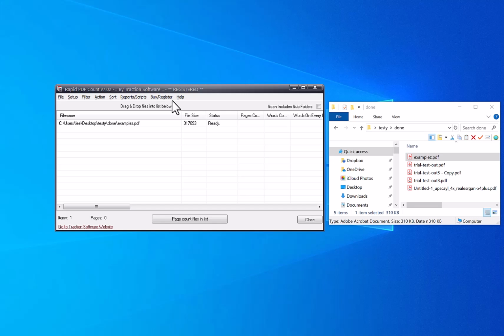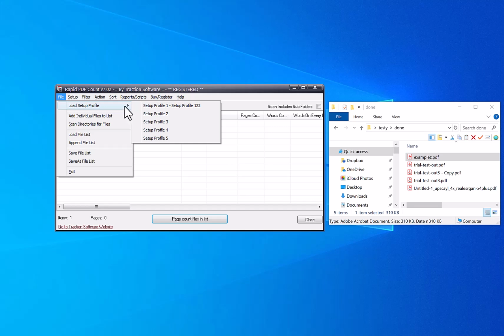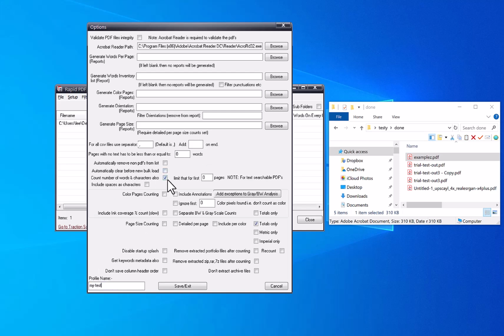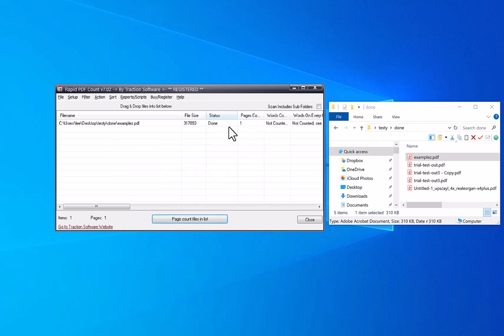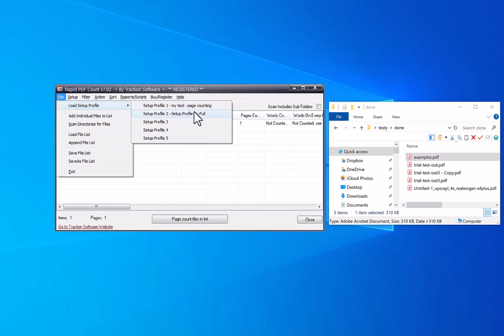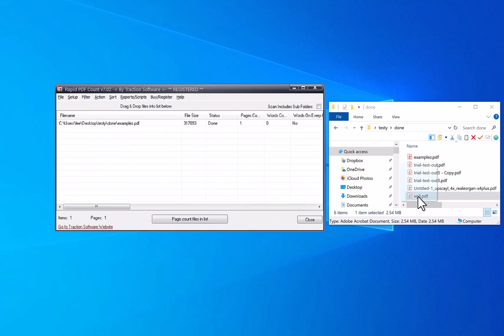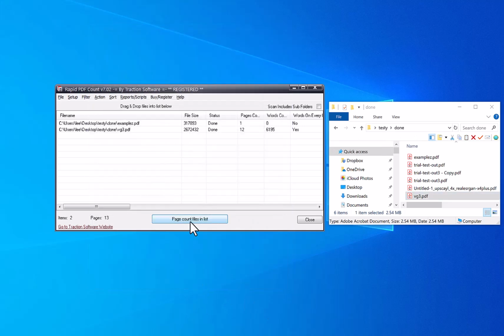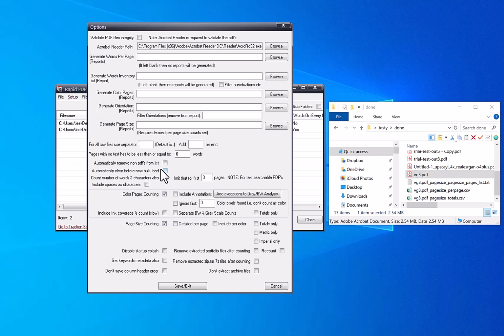Help with Profiles in Rapid PDF Count - Create Multiple Setups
Rapid PDF Count will show you how many pages are in many pdf's and generate reports for you with a few mouse clicks. Unicode file and reporting support, pdf portfolio file support - automatically extracts files from the pdf portfolio and counts the single pdf's, Zip archive support, Rar archive support, 7z archive support, count words in a pdf, support for files over 4gb,  count file size, pages & number of files, count words per page, count characters per page, no text pages counting, directory scanner for bulk files, file drag and drop support, save, load & append lists, continue counting from the previous session, reporting options for text and csv files, sorting options, add and delete files or disable from use, command line support, color Gray/BW pages page counting, Page size counting e.g. A4, US Letter, A3 etc, Landscape or Portrait pages counts, run from a php website (example included) + much more!
No extra 3rd party software is required for this to work.